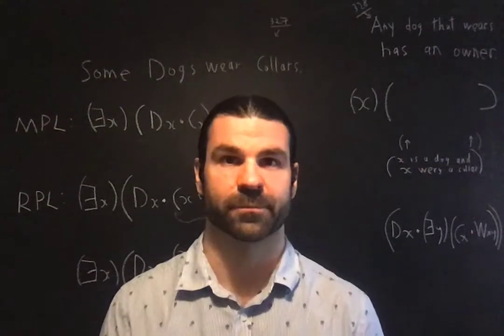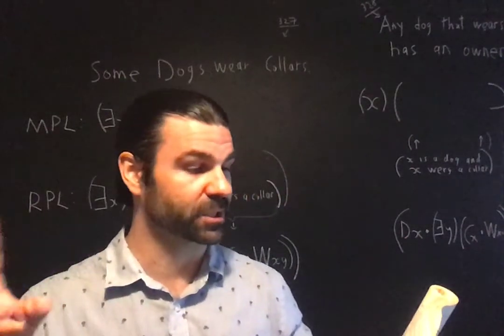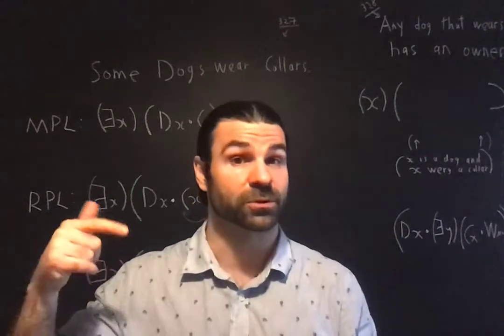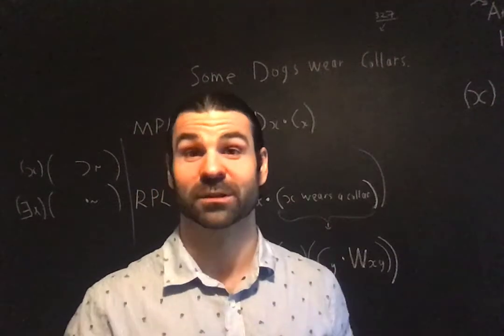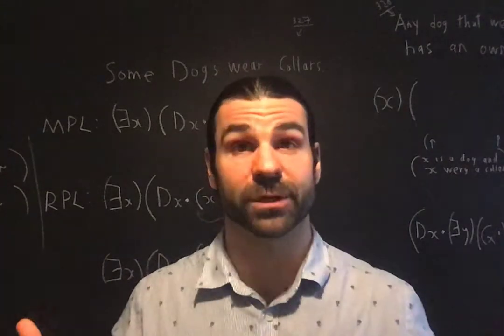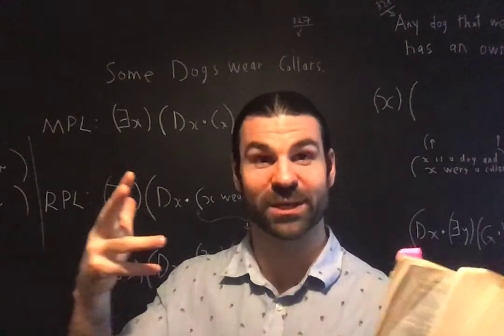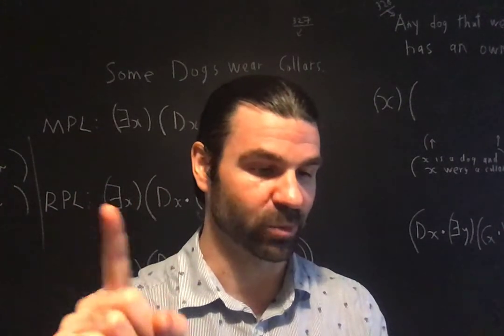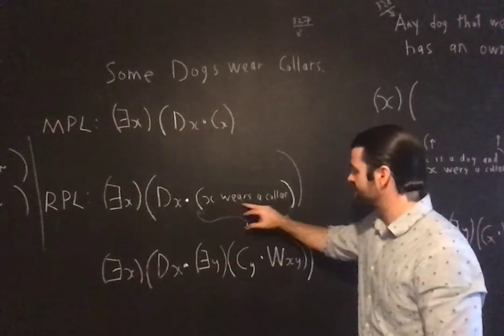Klenk Unit 17, Part 10